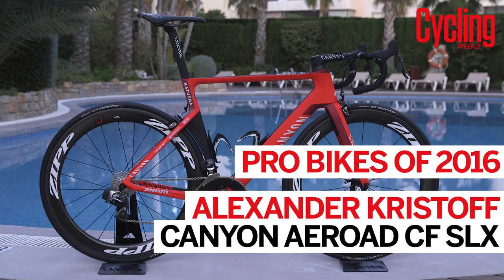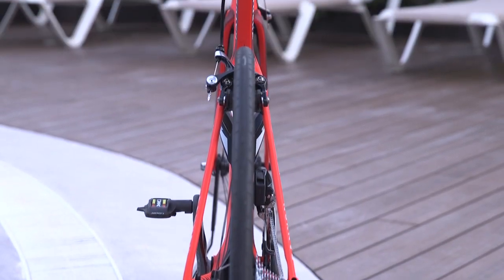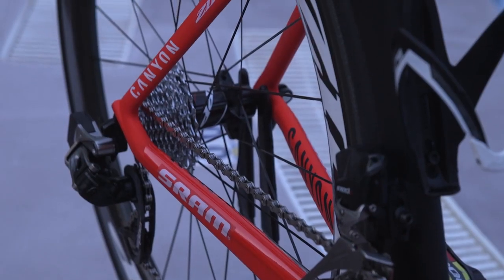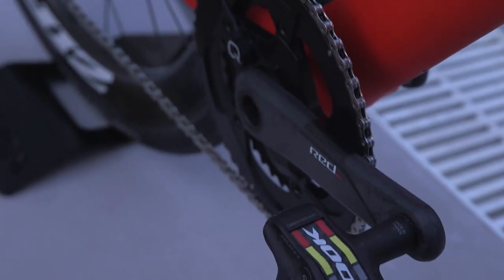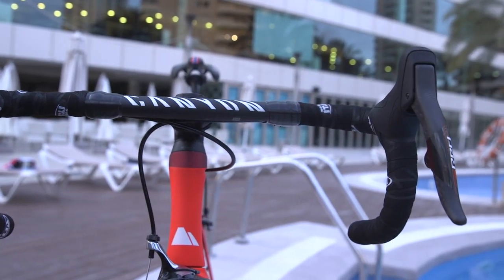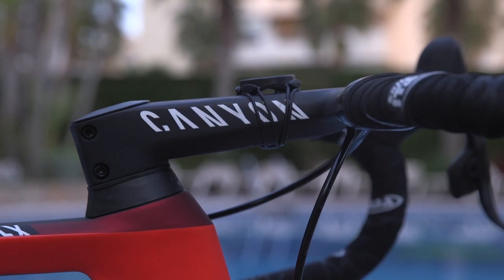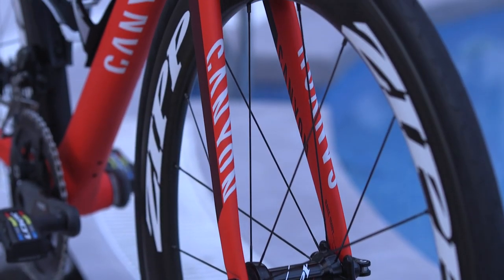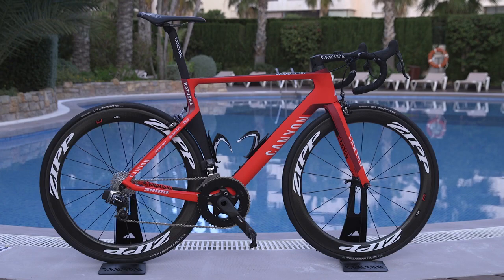Pro bikes of 2016: Alexander Kristoff Canyon Aeroad CF SLX | Cycling Weekly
We check out the Katusha fastman Alexander Kristoff's latest speed machine, the Canyon Aeroad CF SLX